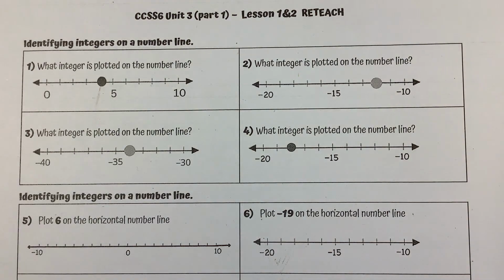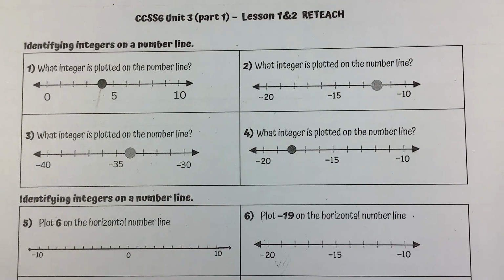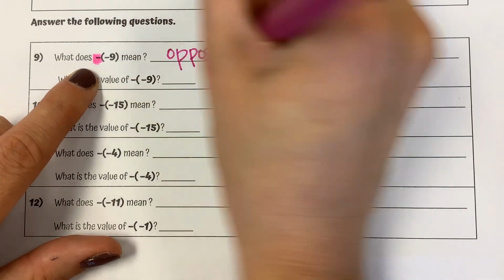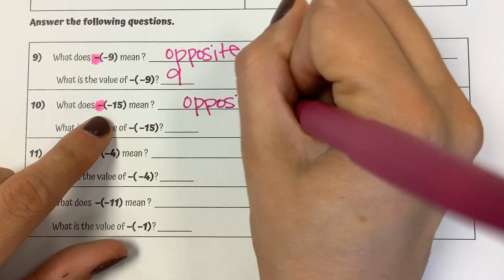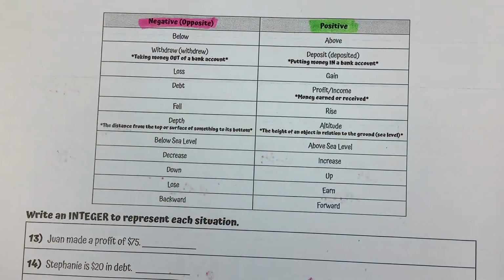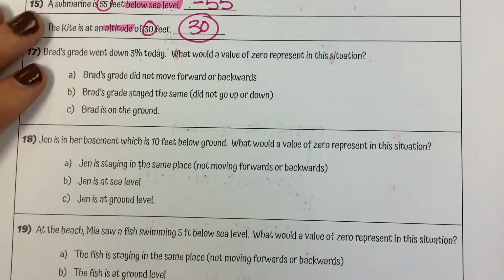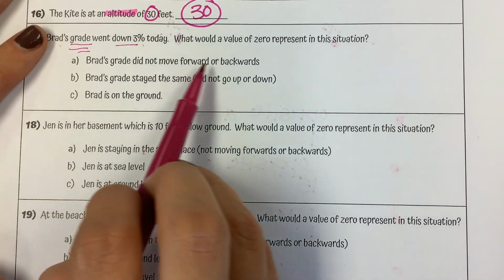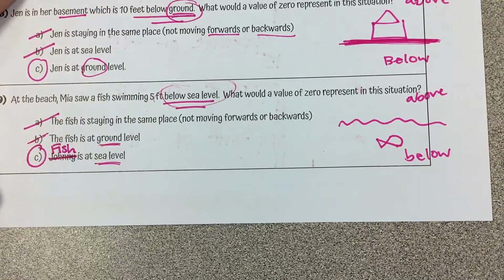CCSS6 - U3 (p1) - L1&2 Reteach